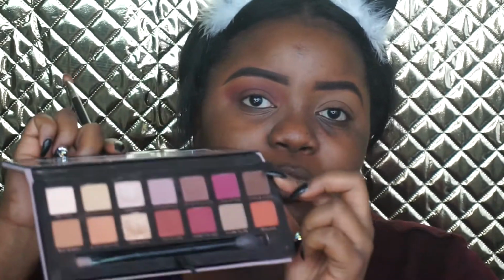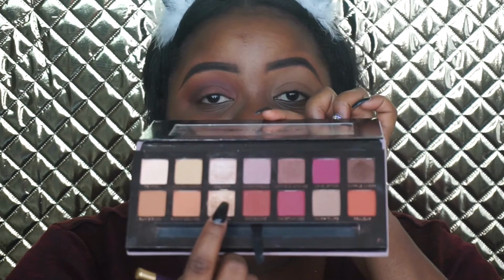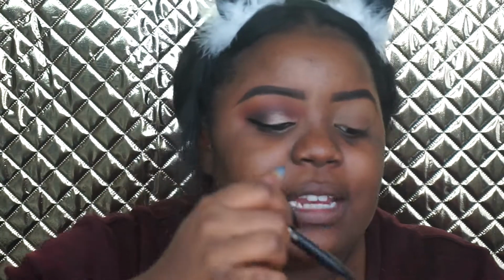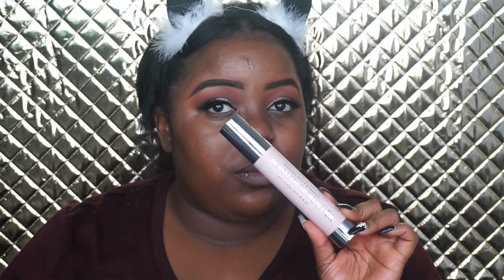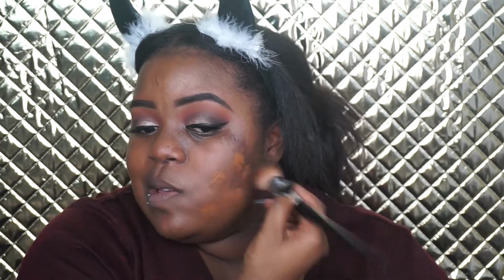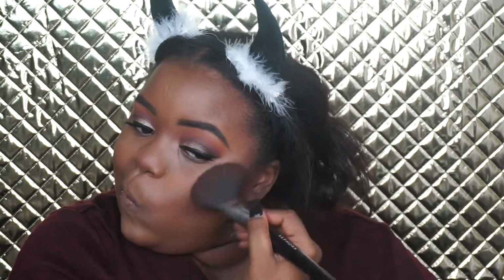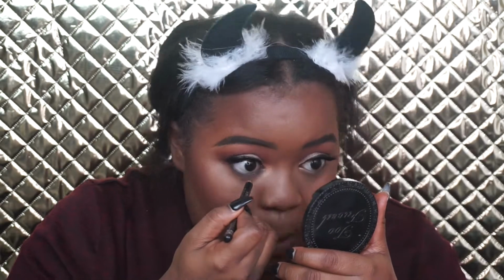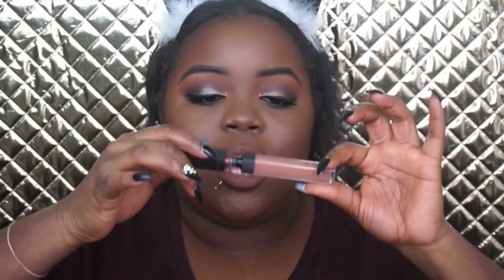GRWM ft Anastasia Beverly Hills Modern Renaissance Palette | Talk Through!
Hey guys! Hope it isnt too long for you guys! Love you guys!

Products mentioned

Eyes:
ABH Modern Renaissance Palette
ABH Single Shadows - Sienna & Hot Chocolate
Makeup Geek single shadow - corrupt
Still stay all day liquid liner - intense black
Kiss Lash Couture - Midnight

Face:
Josie Maran organ oil light
Urban decay smoothing primer
Becca ultimate coverage complexion creme - Mink
Tarte shape tap - deep
Too faced born this way concealer - deep tan
Black Opal finishing powder - medium
Shea Moisture bronzer - dusk
Nars blush - taos
MAC msf - gold deposit

Music Credit
Intro - heuse & zeus x corn - pill (ft emma)